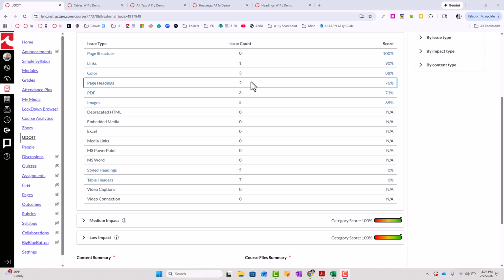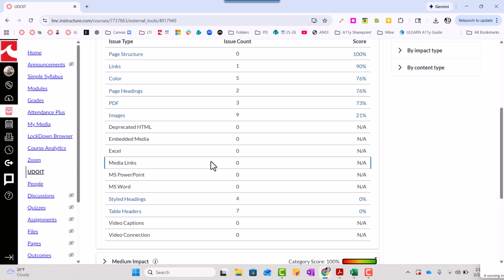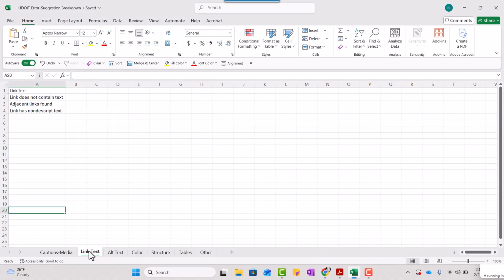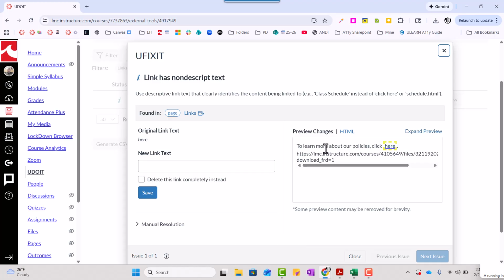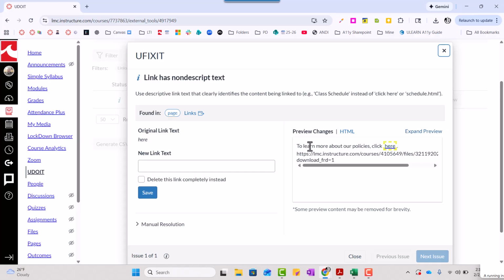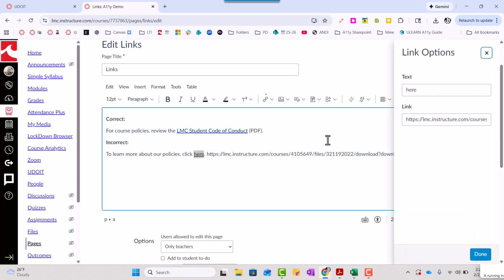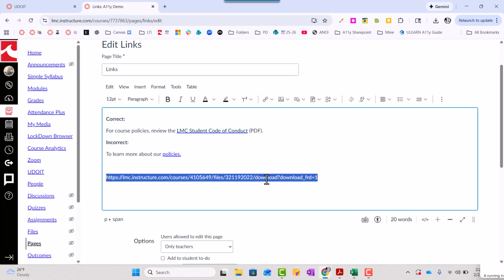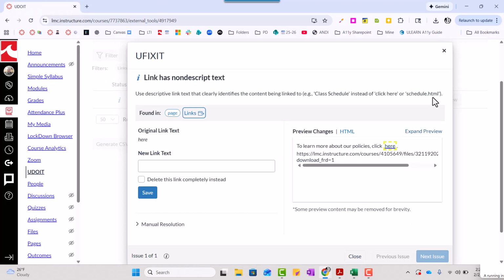UDOIT - Descriptive Links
This video will show how to correct LINK issues marked by UODIT. This often is a result of the link not including Descriptive Text. We will walk through the process to take care of these issues. If you still have questions please reach out to TLDE.

Image by René Schaubhut from Pixabay